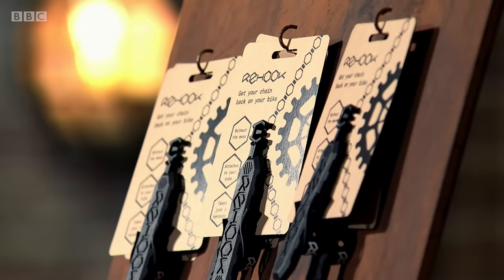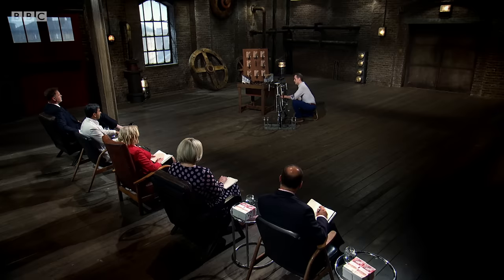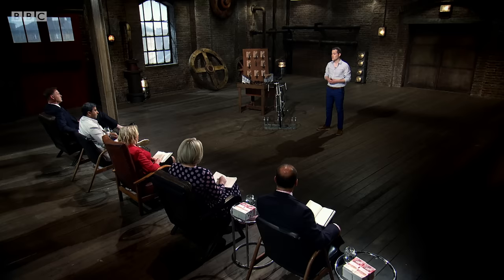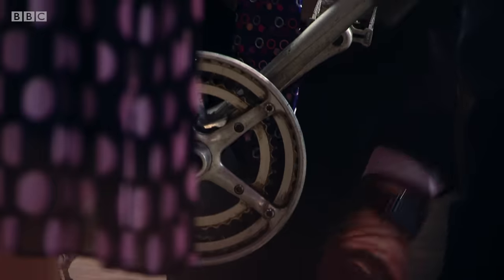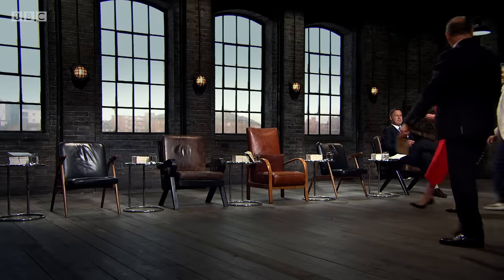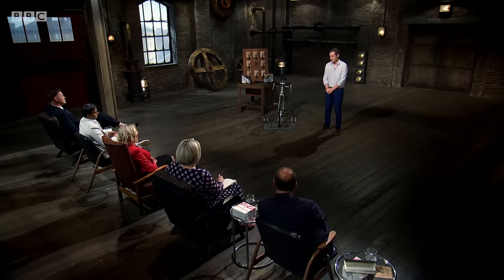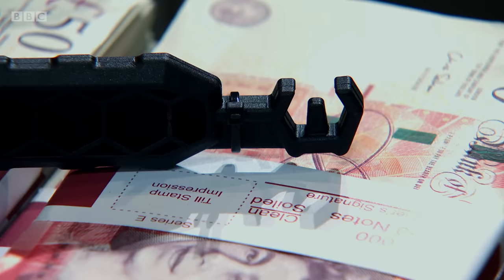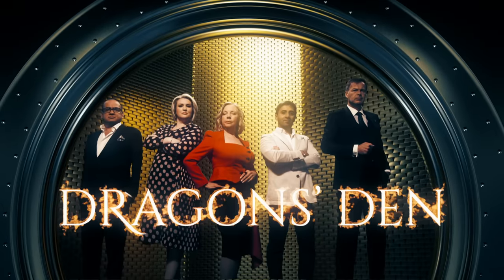Epic bidding war breaks out in the Den 💷 | Dragons' Den - BBC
A device that helps cyclists rescue slipped chains starts a bidding war in the Dragons' Den.

The Dragons are ready to invest in the best as the series continues. Sara Davies, Peter Jones, Deborah Meaden, Touker Suleyman and Tej Lalvani ask the tough questions as a new batch of nervous entrepreneurs make the pitch of their lives.

Dragons' Den | Series 17 Episode 4 | BBC